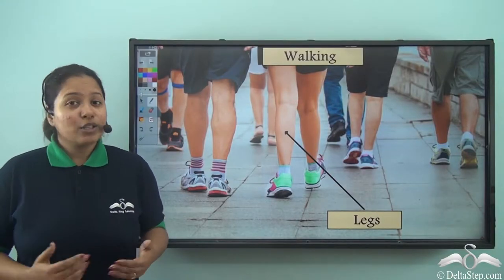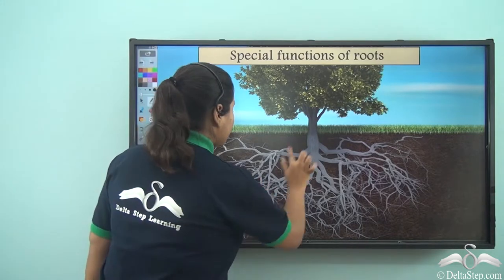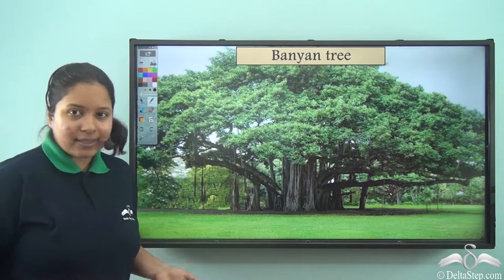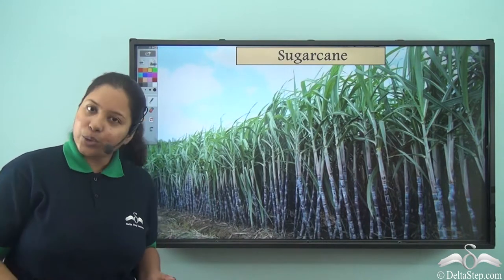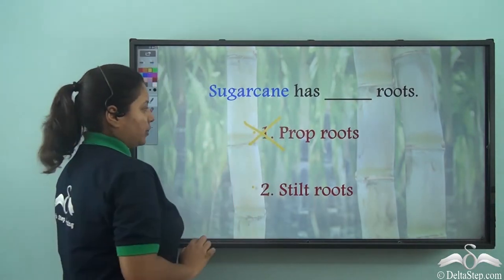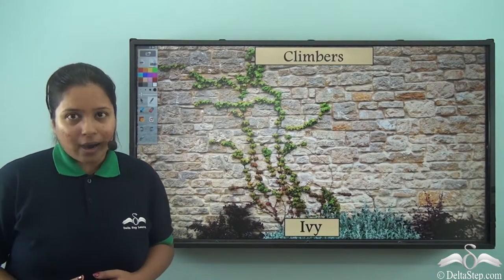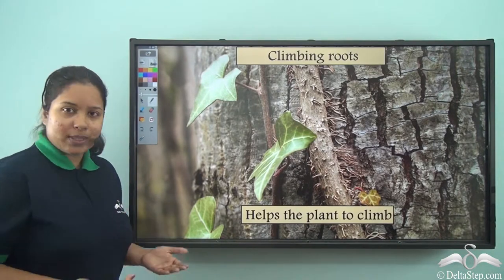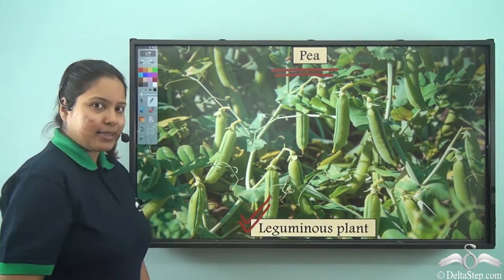Special function of roots - providing support and breathing roots